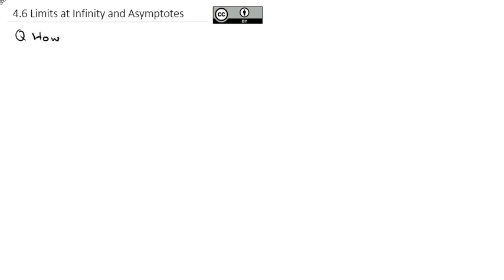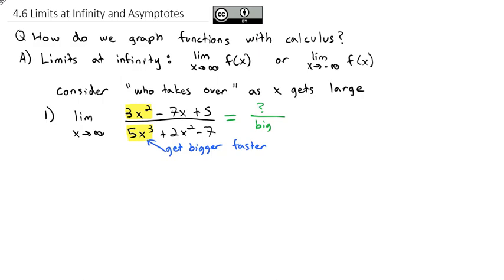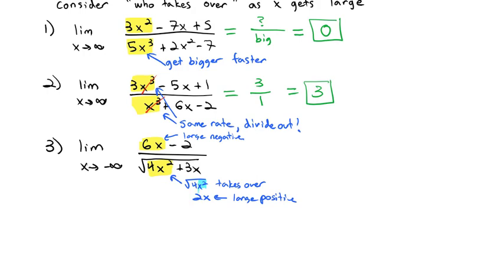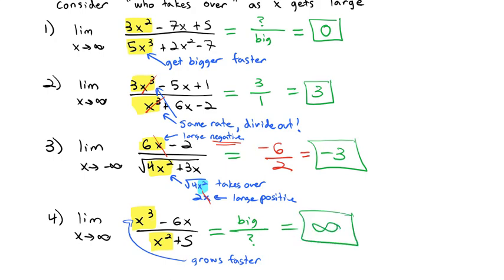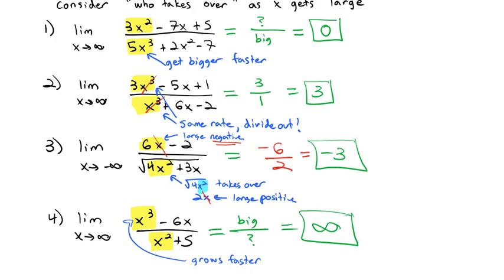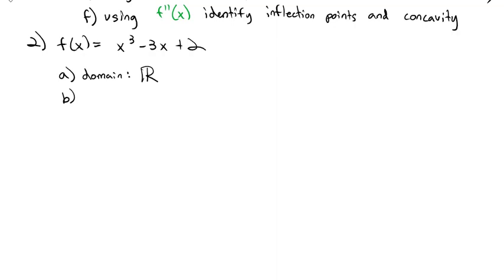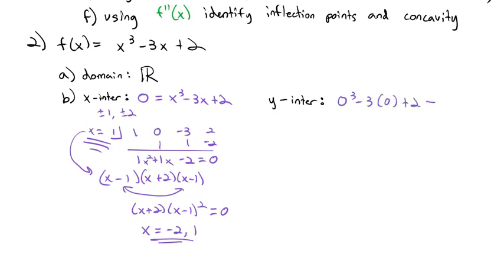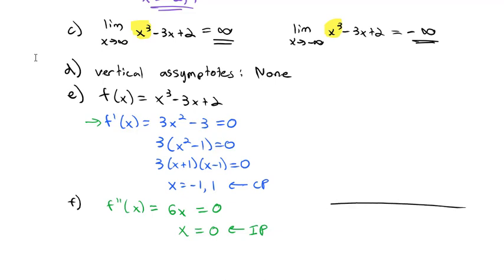4.6 Limits at Infinity and Asymptotes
Finding limits at infinity. Also graphing using first and second derivative tests